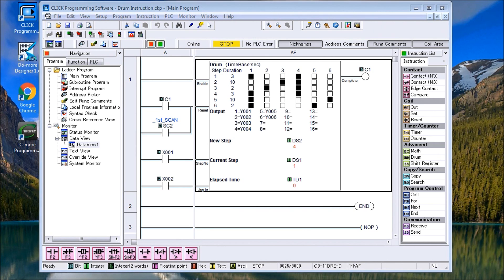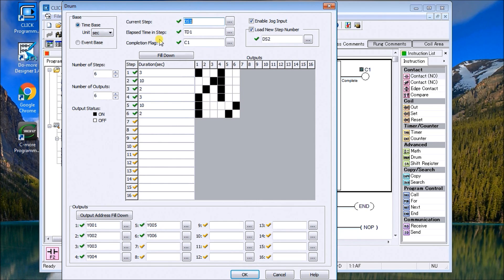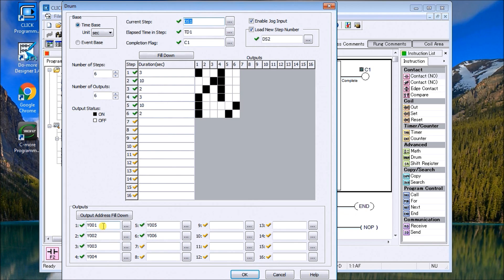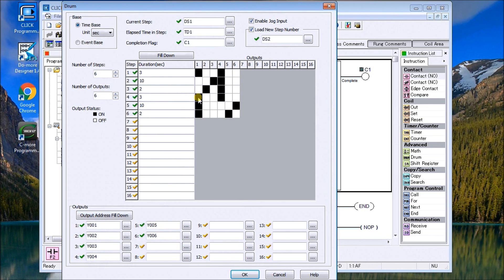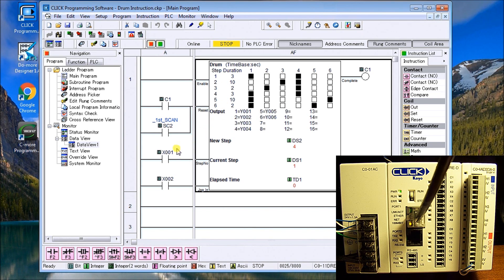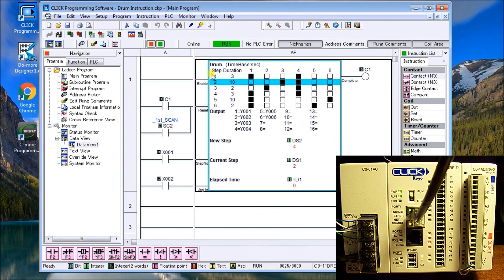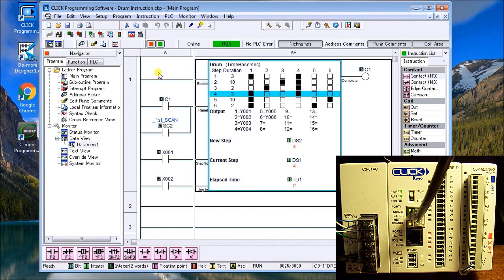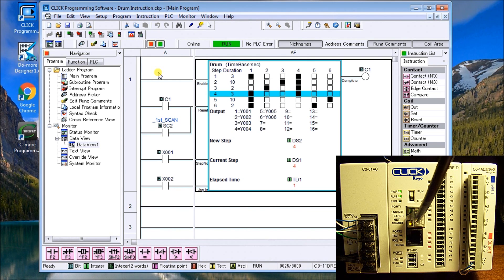Click PLC Drum Instruction Sequence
Drum instructions are great tools when you have a simple sequence of events that need to occur at a set time interval or as a result of an event. They mimic an electromechanical drum sequencer. The Click PLC has a drum in the instruction set. We will discuss the drum instruction and look at an example of controlling traffic lights.

00:00 Click PLC Drum Instruction Sequence
00:20 What is a Drum Instruction? (Sequencer)
00:38 Parts of the Click Drum Instruction
02:07 Click PLC Drum Instruction Traffic Light Example
03:39 Click Drum Traffic Light Ladder Logic
05:10 Running / Monitoring Click PLC Program